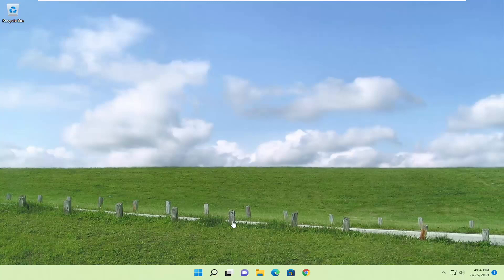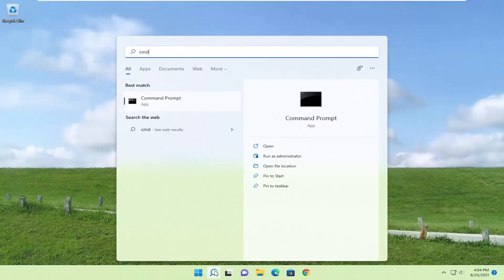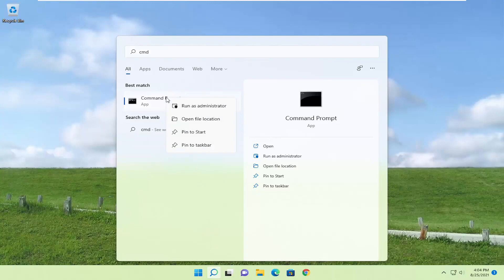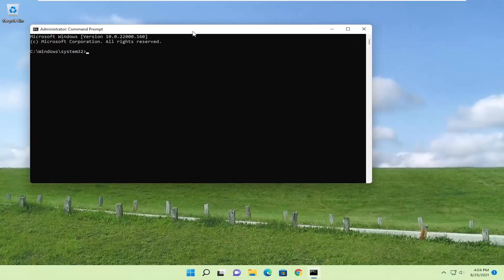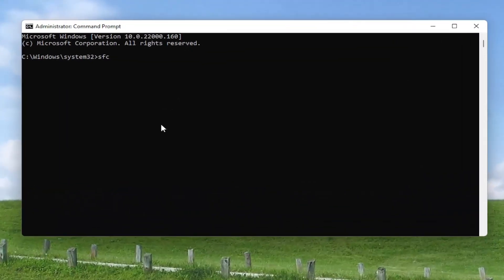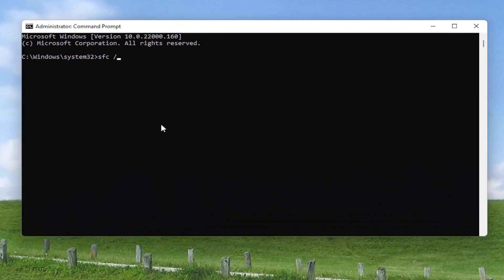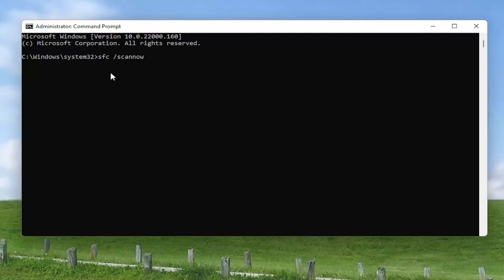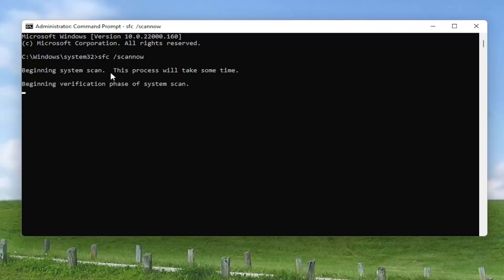Not a Valid Win32 Application Error FIX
Win32 applications are 32-bit applications that conform to the rules of the Win32 API. So, basically, it’s a standard format for applications that run on 32-bit Windows. Win32 applications can take advantage of multiple processors. All Win32 applications have a .exe extension.

Issues addressed in this tutorial:
valid win32 application error solution
win32 not valid application fix
not a valid win32 application
1 is not valid win32 application error